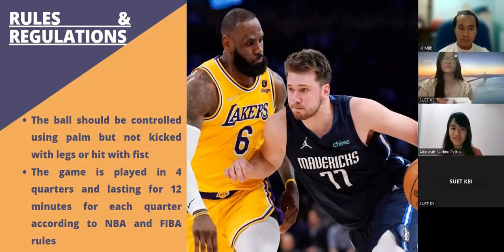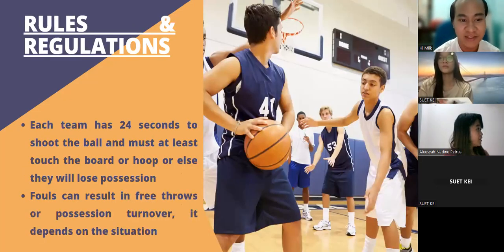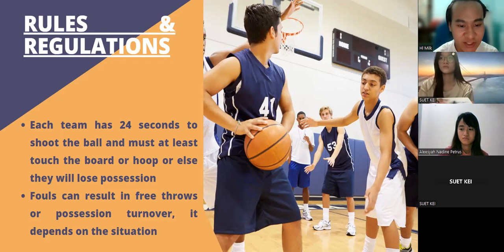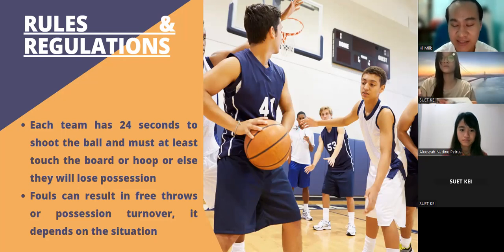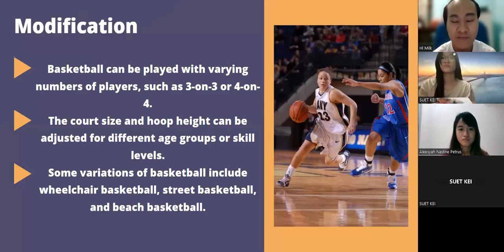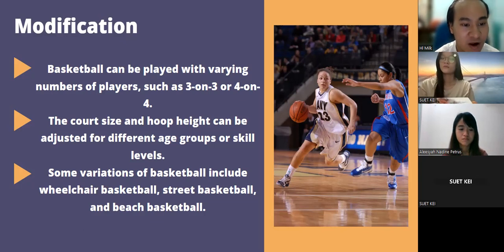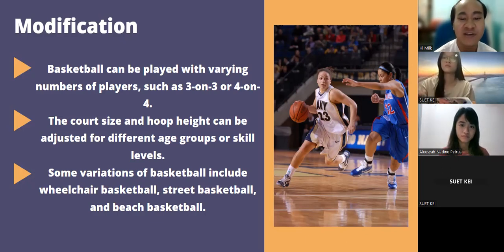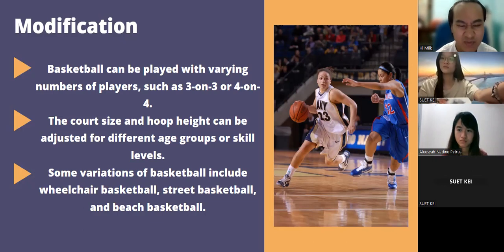Pengurusan Kokurukulum Assignment 1